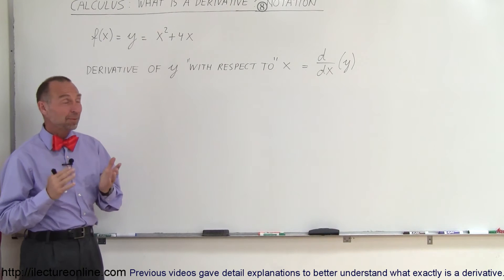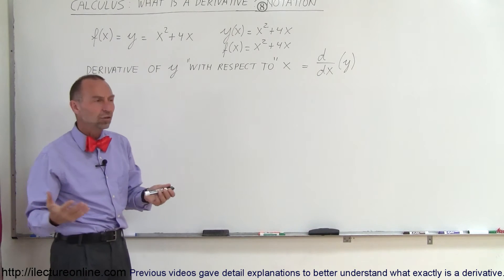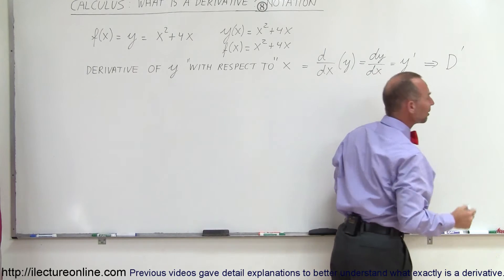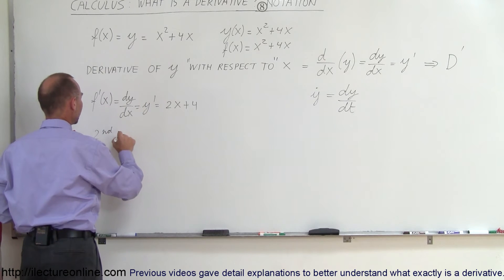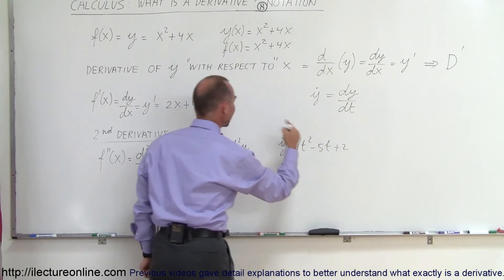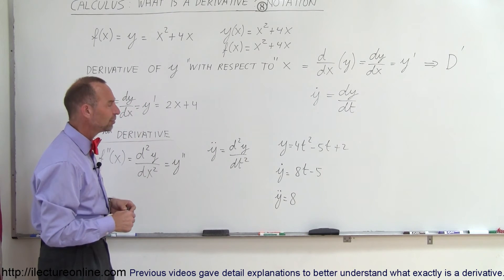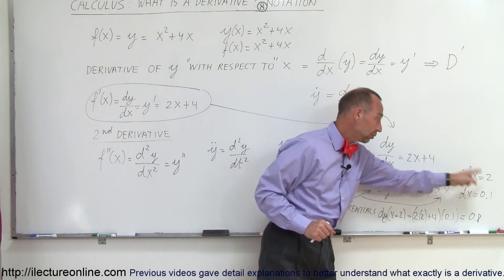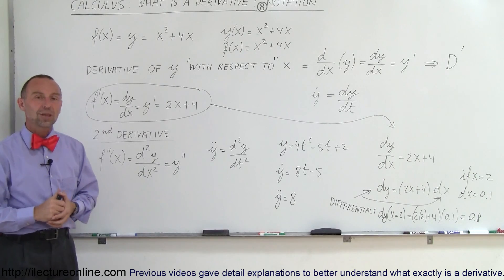Calculus - What is a Derivative? (8 of 8) All the Different Notations of Derivatives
In this video I will describe and explain all the different notations of a derivative.